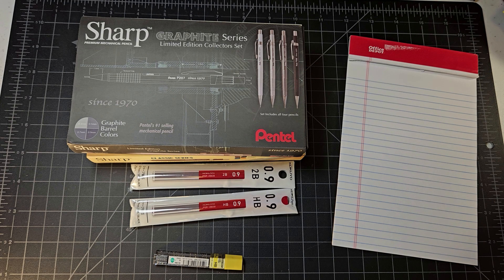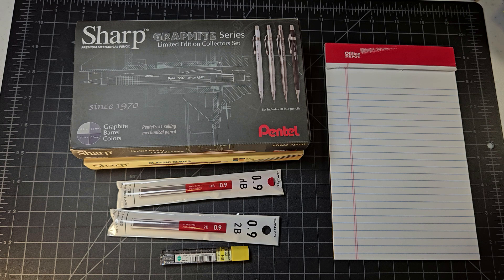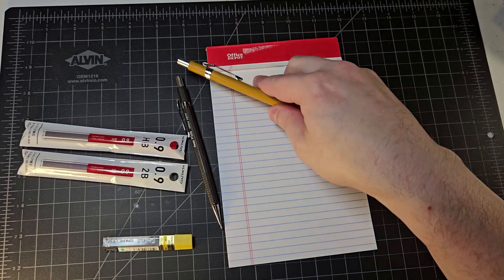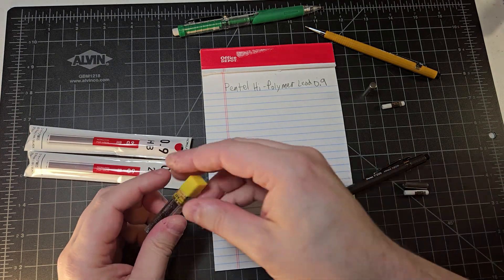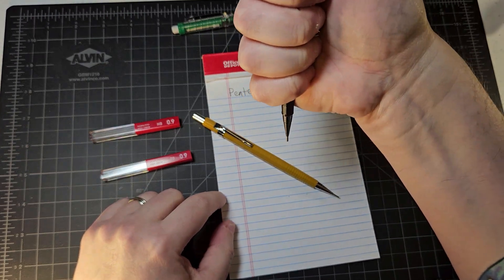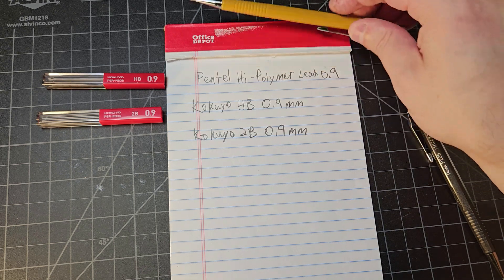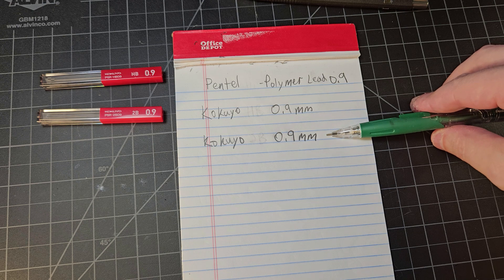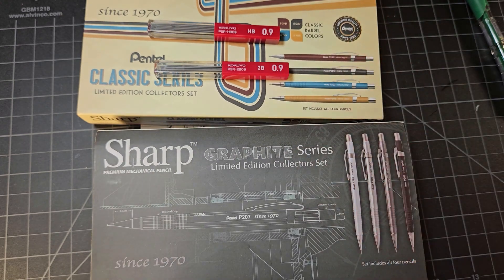Testing Kokuyo Leads!